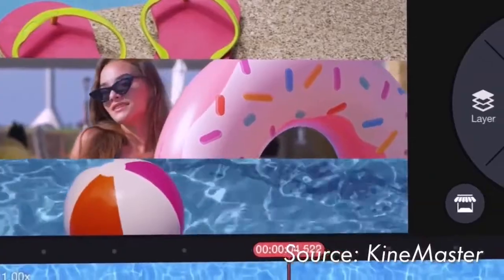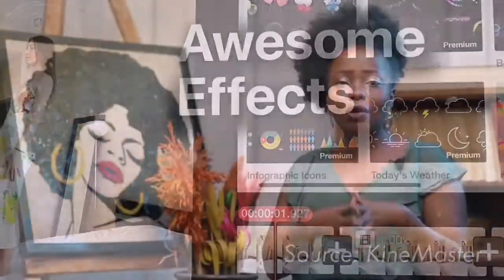5 of my favorite photo & video editing apps | BEST PHOTO & VIDEO EDITING APPS FOR ANDROID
Social media networking is currently the leading way to connect with each other be it for fun, business or branding especially in this time of COVID-19 where social distance is advocated for to stop the spread and flatten the curve.

Here are some apps I would recommend for editing your photos and videos in order to visually appeal to your audience on your socials.

I'm here to learn, teach and celebrate life 😎

Let's bond on Instagram @julietteereri

Shot @studiobelabela
Shot & edited by @evansenoc